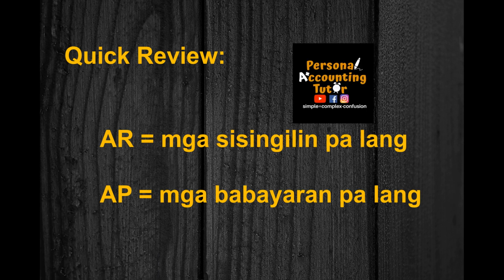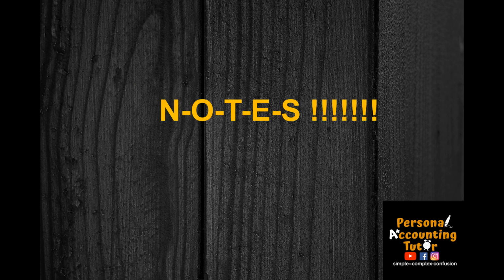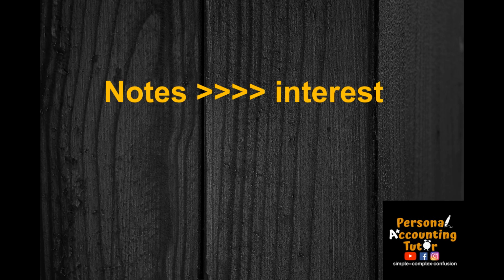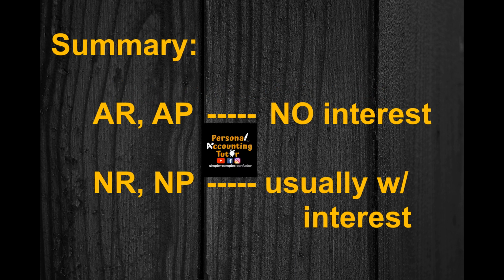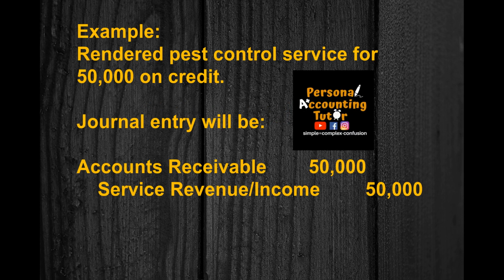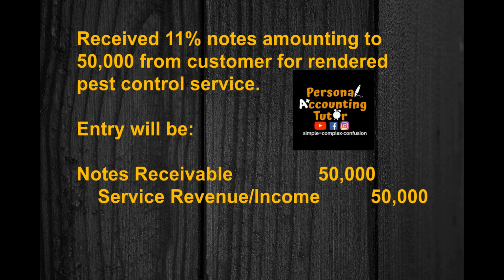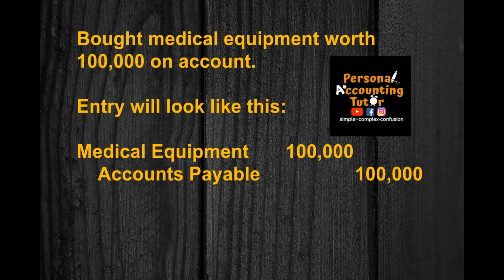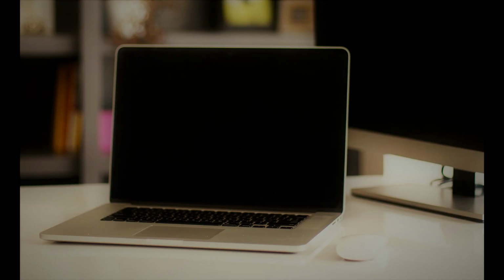Accounts Receivable vs Notes Receivable and Accounts Payable vs Notes Payable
Difference between Accounts Receivable and Notes Receivable, Accounts Payable and Notes Payable explained

personal_accountingtutor